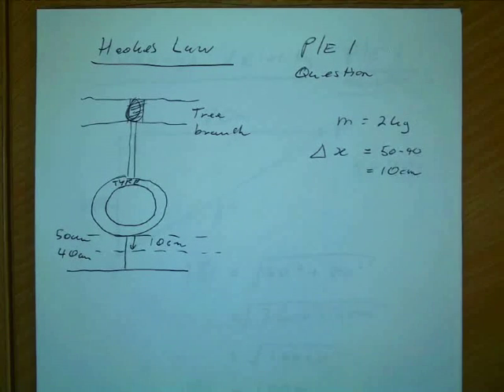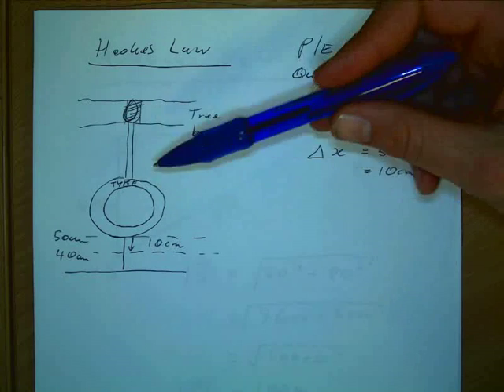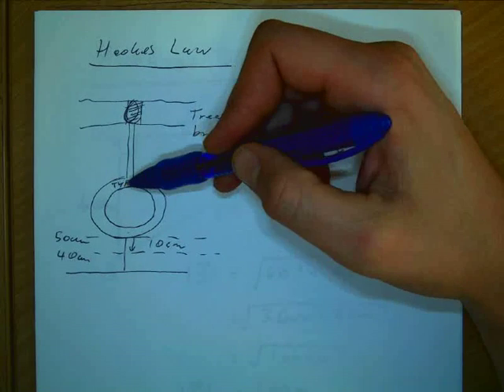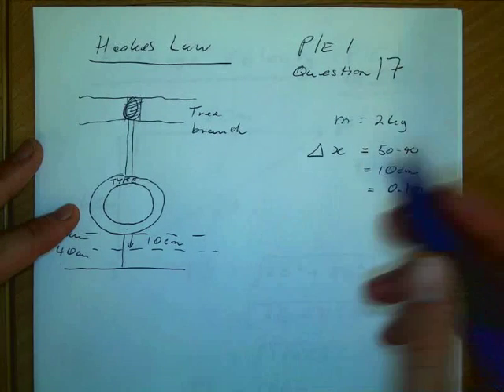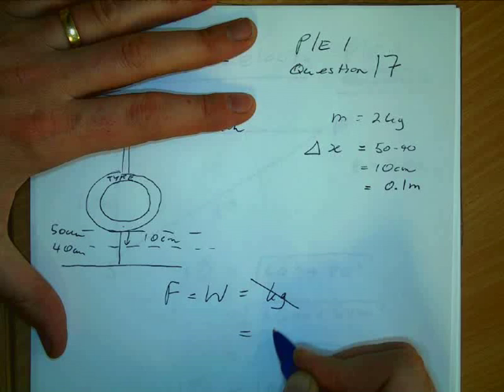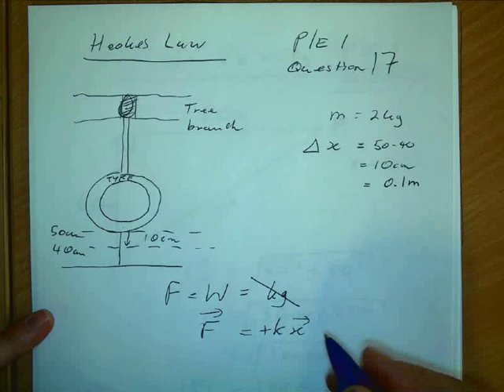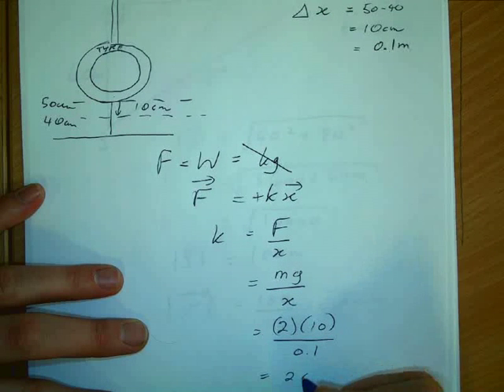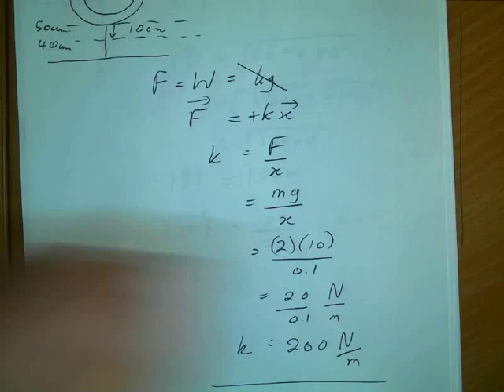Hookes Law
A practice exam question for Unit 3 VCE Physics on Hooke's Law